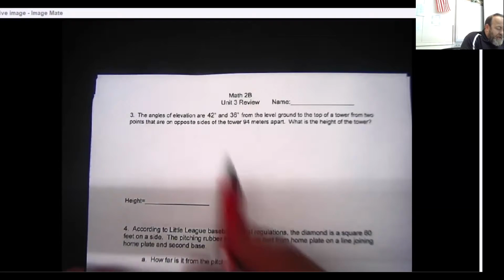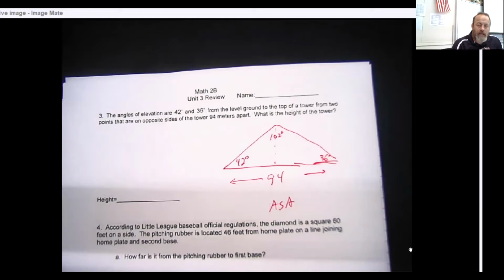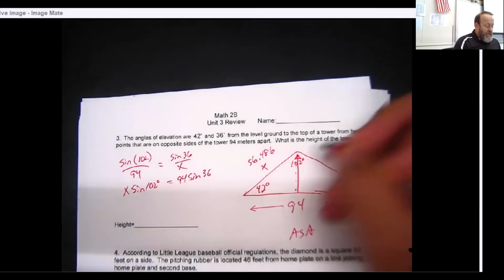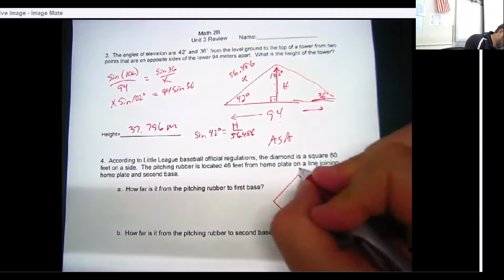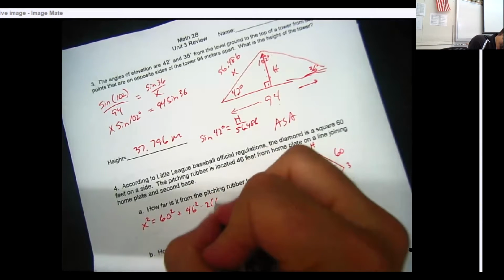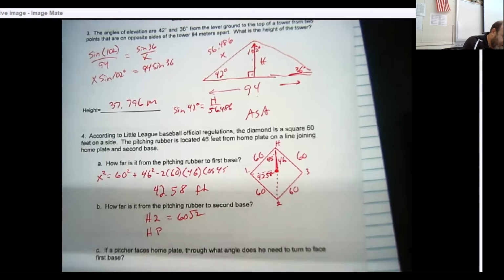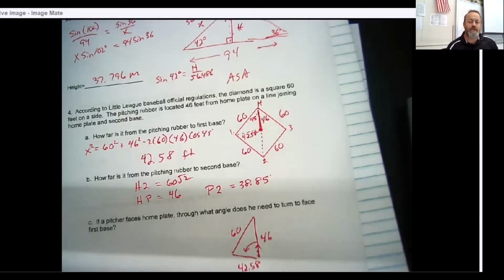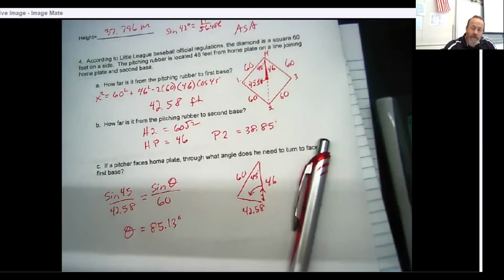Unit3 Review #3 4